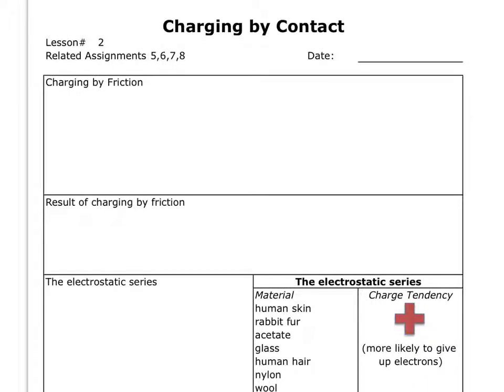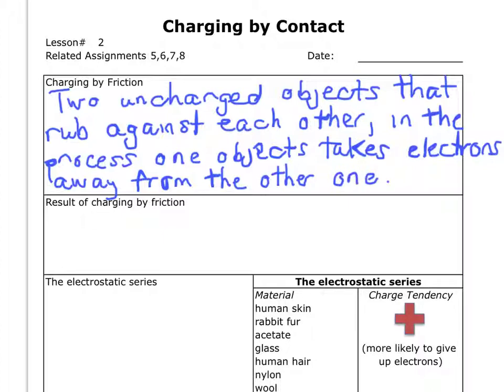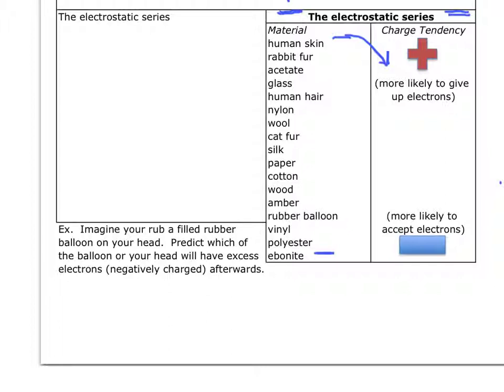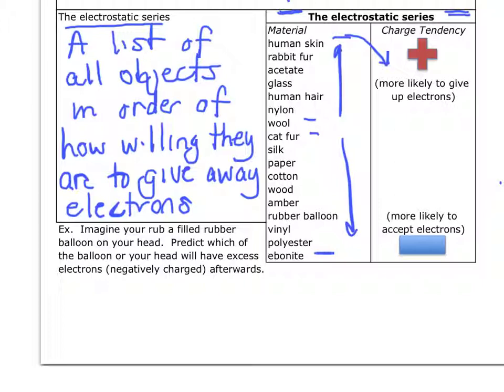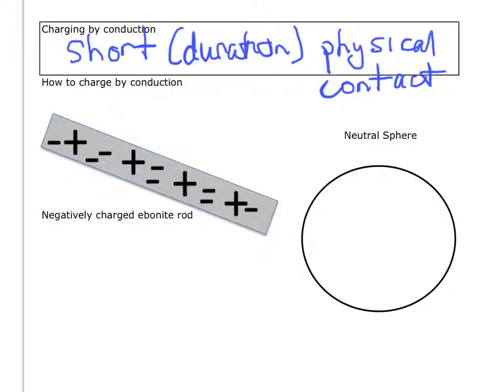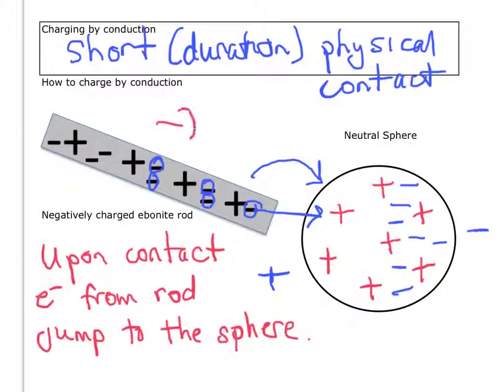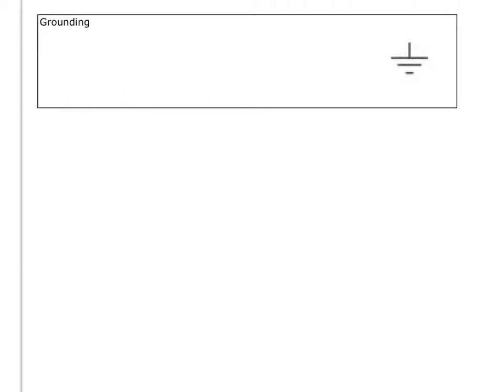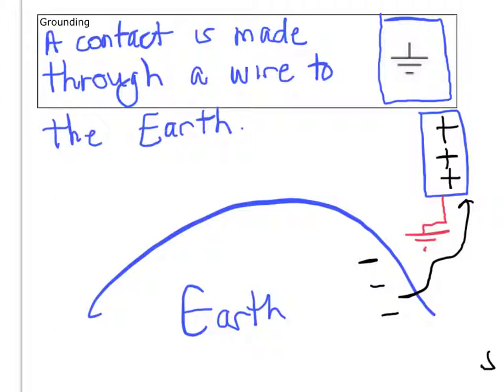Charging by contact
SNC1D